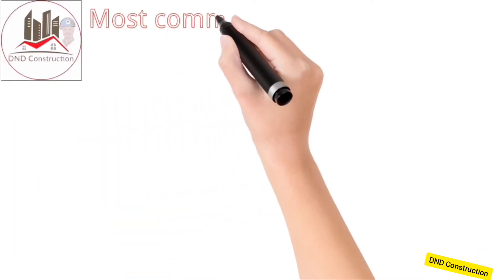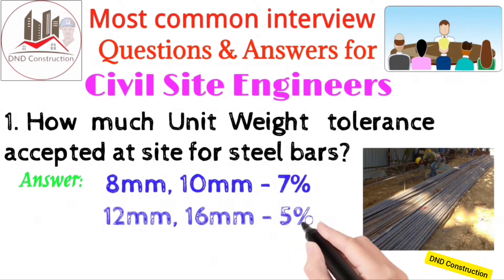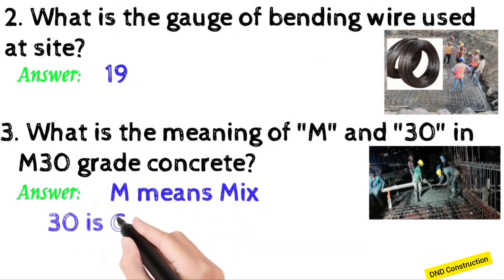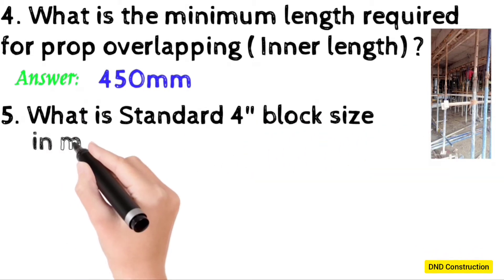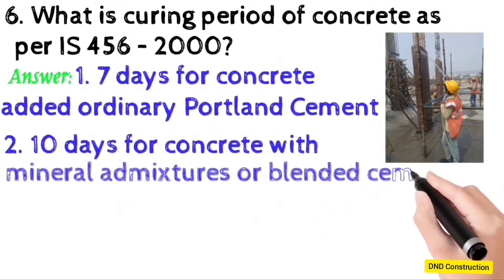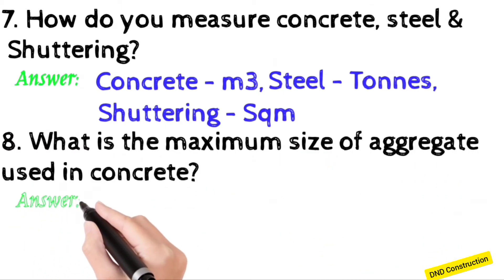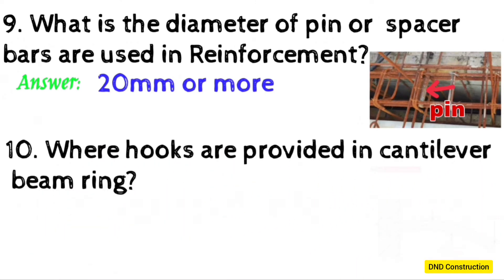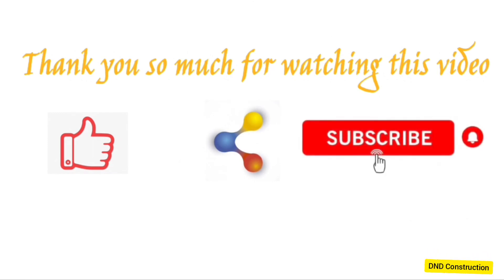Top most interview Question asked in Afcon, L&T, HCC l fresher civil site engineers question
Interview questions and answers for civil engineering professionals and most commonly asked questions and answers for fresher civil site engineer

We share videos related to Civil Engineering Practical Knowledge with field experience

This video is about, we are taken the top most common interview questions and answers for job interviews. These questions are for civil site engineers, civil fresher Engineers, and very useful for students
Questions are
1. Unit weight tolerance for steel bars accepted at the site?
2. What is the standard 4" block size in mm?
3. What is the gauge of bending wire?
4. What is the curing period for concrete?
5. What is the minimum length required for prop overlapping?
6. What is the meaning of M and 30 in  M30 grade concrete?
7. How do you measure concrete, steel, and shuttering?
8. What is the maximum size of aggregate used in concrete?
9. What is the diameter of pins or spacer bars are used in Reinforcement?
10. Where hooks are provided in cantilever beam stirrups?
About Channel:
DND Construction: This channel has Technical & Practical construction videos on Civil Engineering from field experience by Narendra Patle.